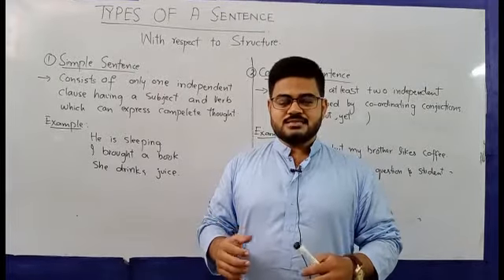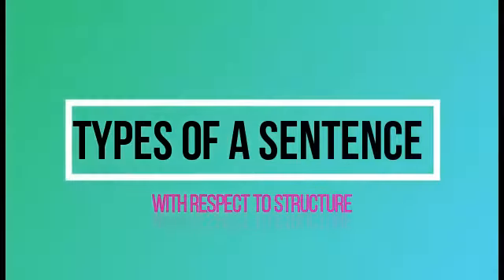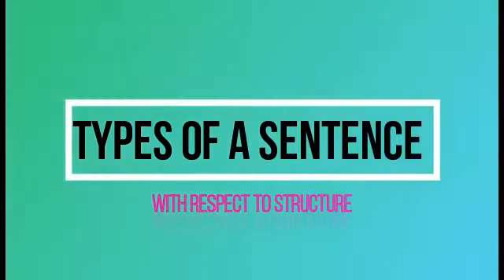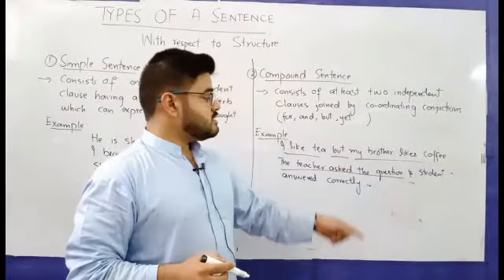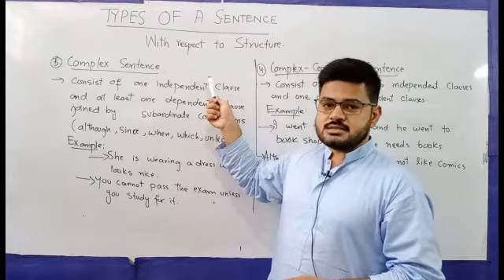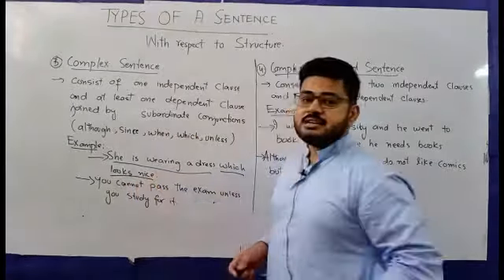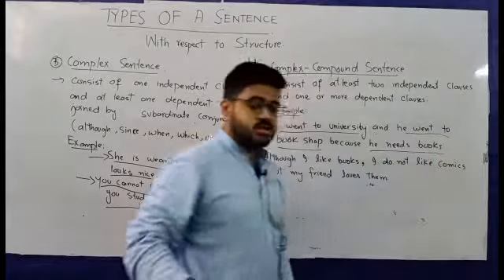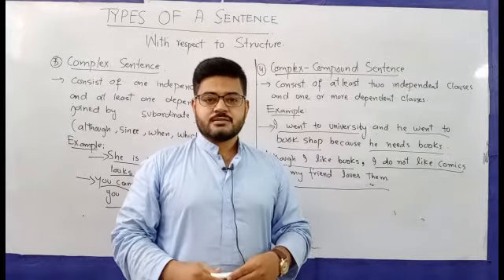Types of Sentences | English Sentence Structure | Grammar | Simple,Compound,Complex Sentences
English Sentence Structure! In this video, you will learn about the types of a sentence with respect to  it's structure. There are four types of a sentence with respect to it's structure.
Cover Topics:-
1.Types of sentences,
2.complex sentence,
3.english grammar,
4.english sentence structure,
5.sentence structure,
6.complex sentence,
7.complex sentences,
8.simple compound and complex sentences,
If you want to learn about a sentence watch this video:
If you want to learn about the sentence with respect to it's function watch this video
TIMESTAMPS
-0:00
-0.16  Types of sentences
-0:36   simple sentences
-1:20   compound sentences
-3:03   complex sentences
-5:00   complex-compound sentence